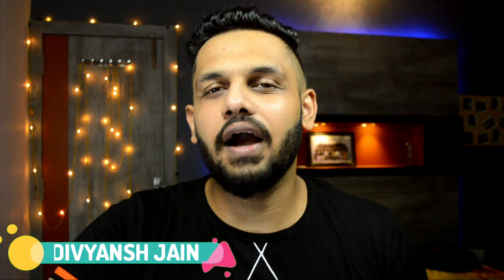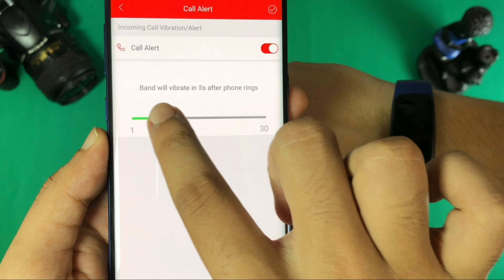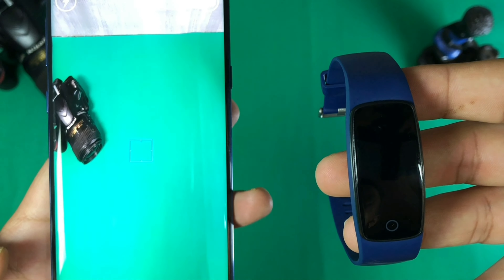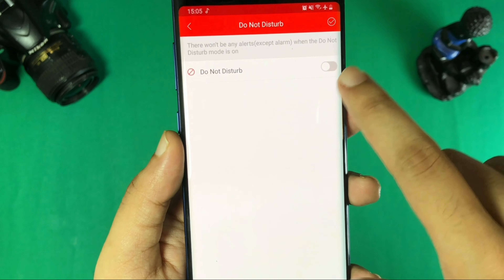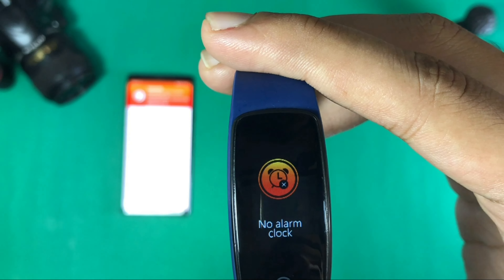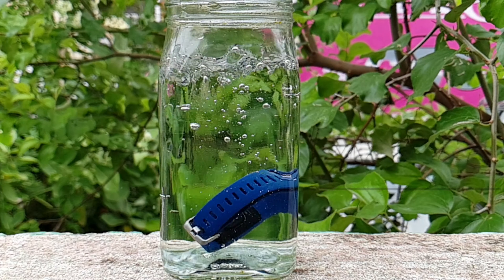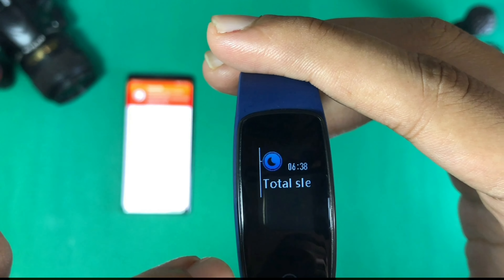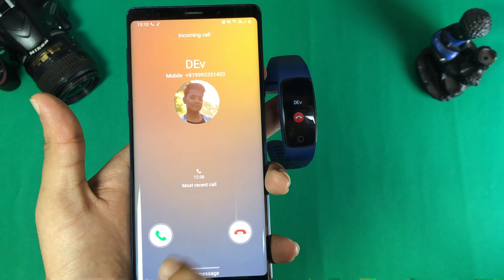Boat ProGear B20 ! final full review👍(after 7 days extreme use)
Boat ProGear B20
this video is in depth review of device where we have used it for seven days whatever the experience we had, covered all the point about it, that u will find in different section below:-

0:00 INTRO
0:37 APPLICATION & FEATURES
6:10 WATERPOOOF TEST
6:26 FINAL VERDICT